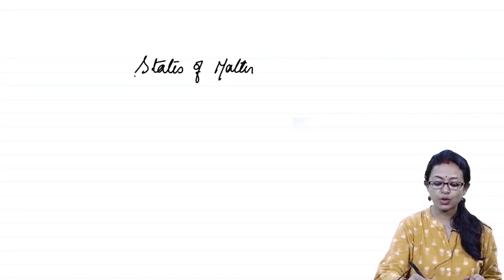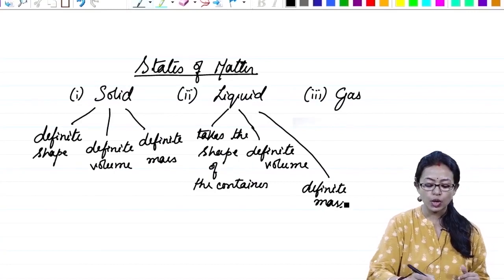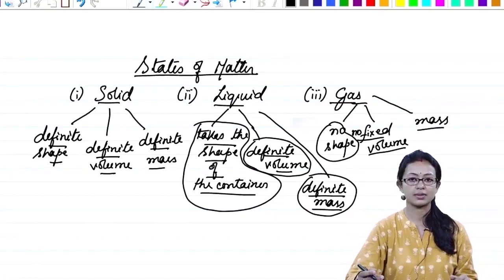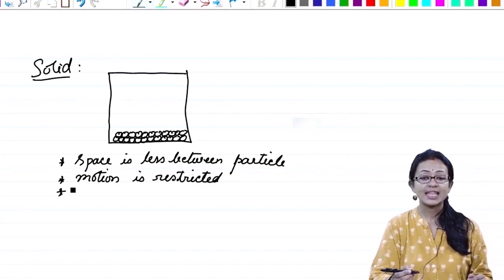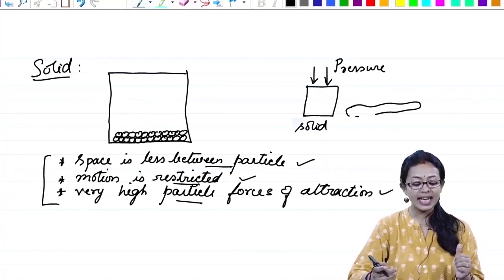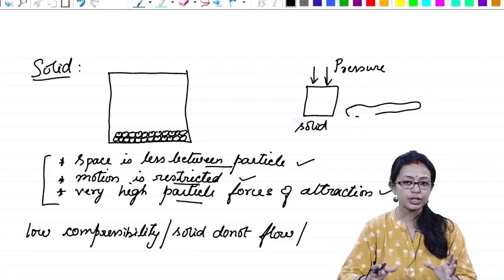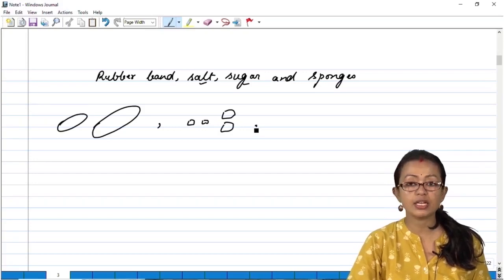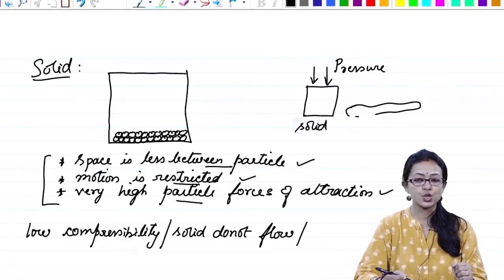1 1 Topic 1 2 States of matter Part 1